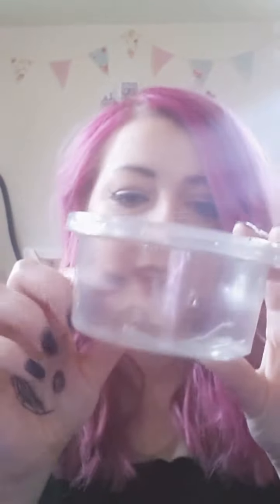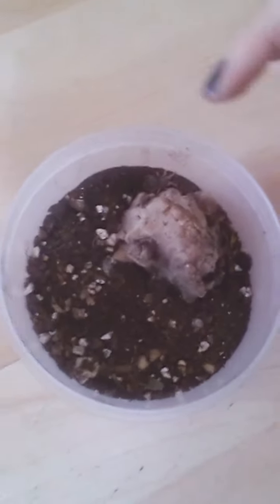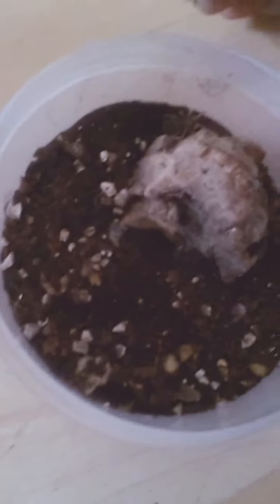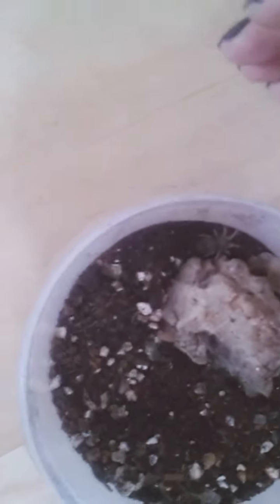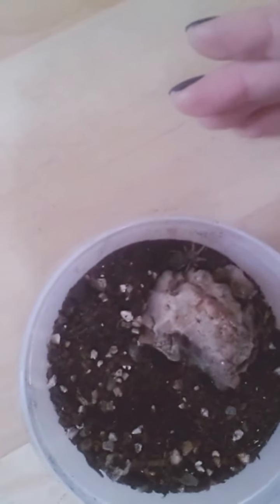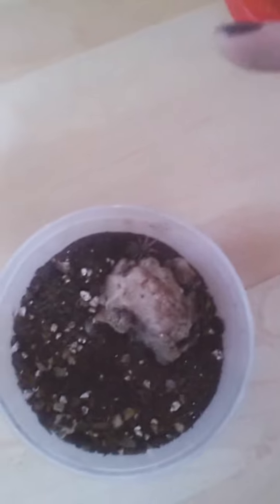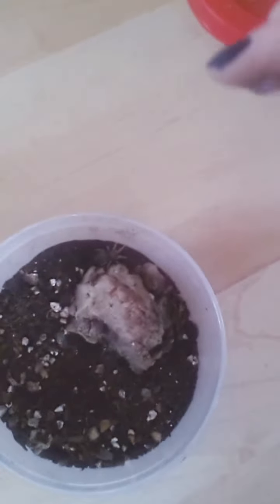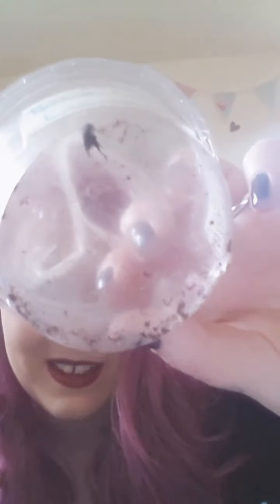Tarantula stuck in air hole/Freedom!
What not to do when rehousing a sling or any tarantula! We were lucky this time...